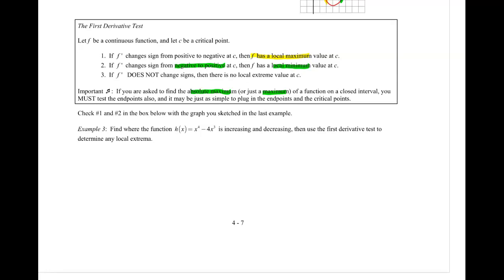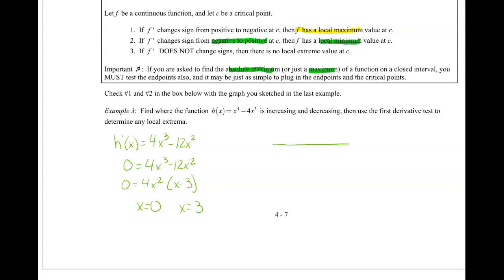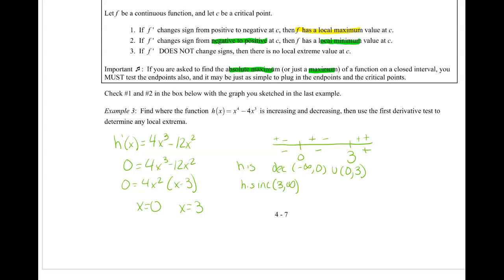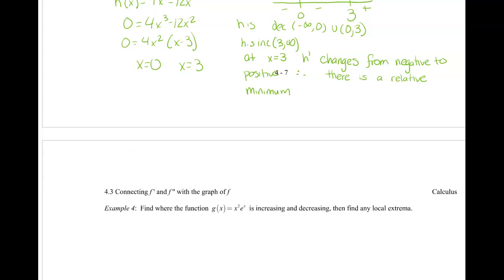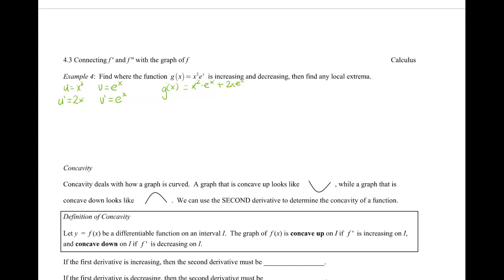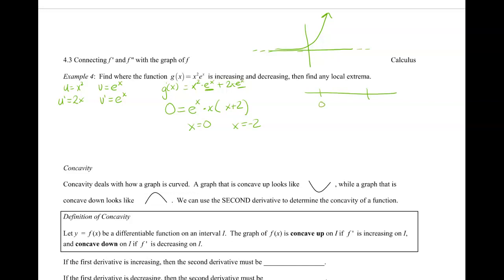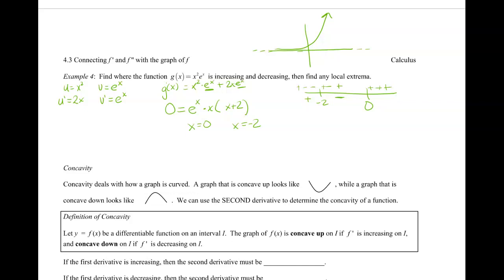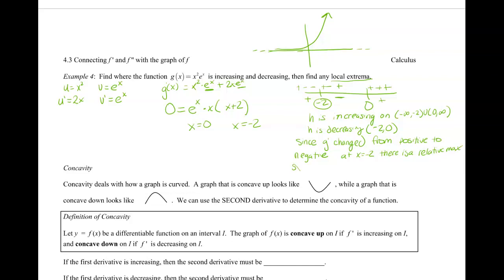Calculus 4.3 part 2